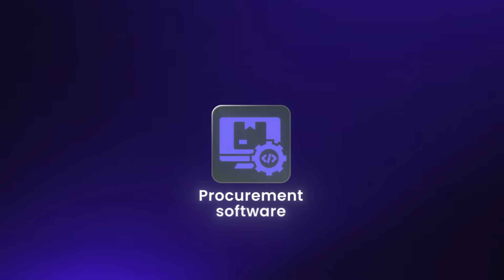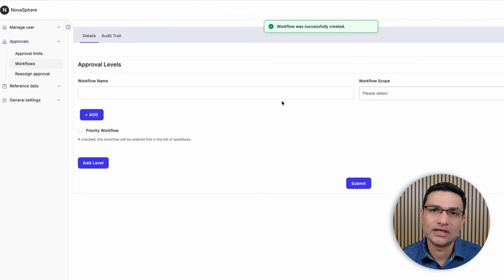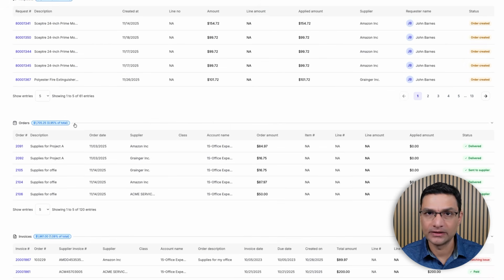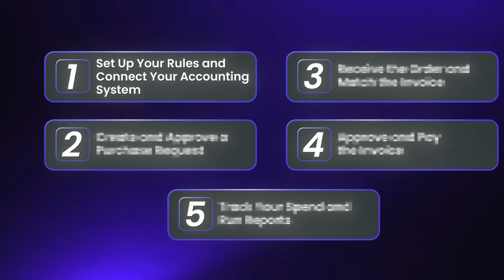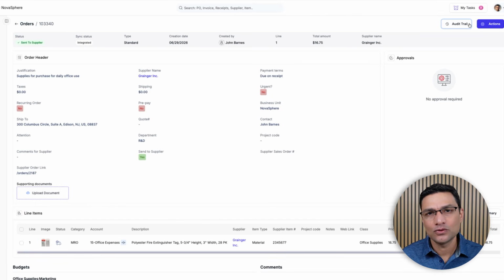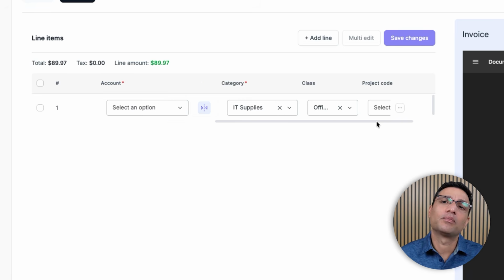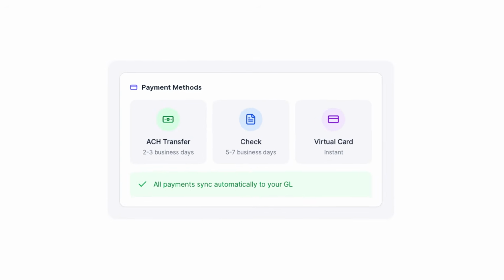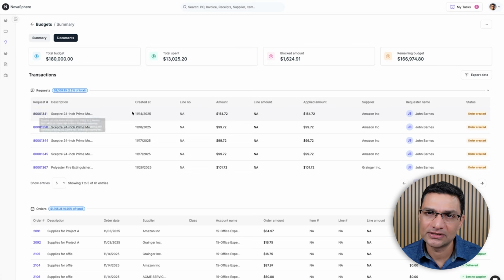Full Procurement Software Tutorial for 2026 (ProcureDesk)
In this video, I walk you through ProcureDesk and show you the entire procurement process on screen, from purchase request to payment. You'll see how requests get approved, invoices get matched and paid, and everything syncs straight to QuickBooks, Sage Intacct, NetSuite, and Business Central.

TIMESTAMPS
0:00 Intro
0:32 Setting up rules and connecting your system
5:17 Create and approve a purchase request
6:50 Receive order and match invoice
8:31 Approve and pay the invoice
10:03 Track spend and run reports
11:29 Outro